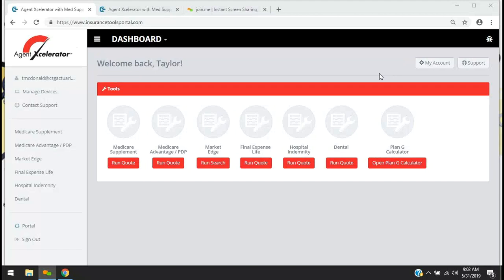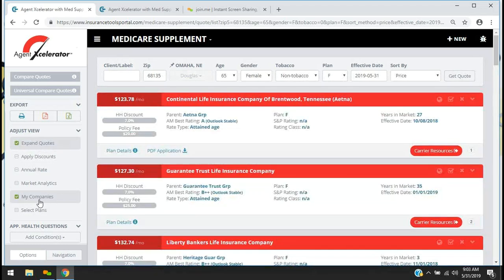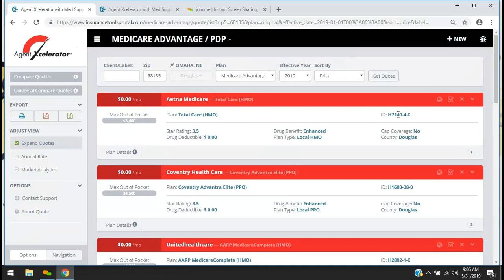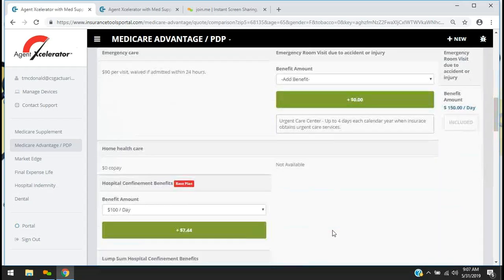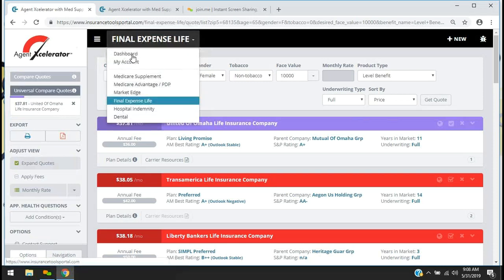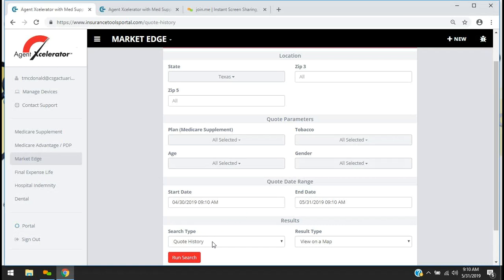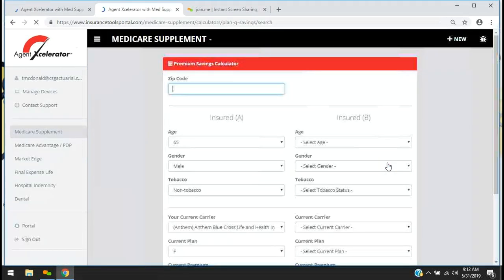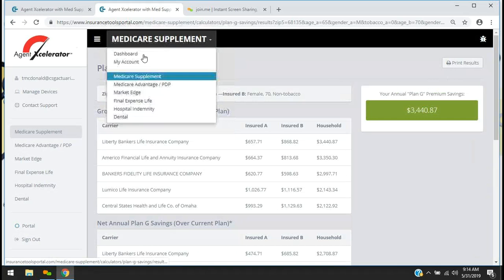Agent Xcelerator Training